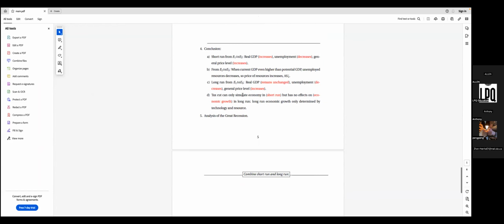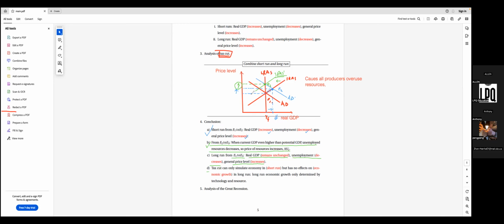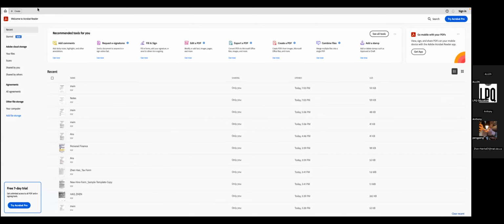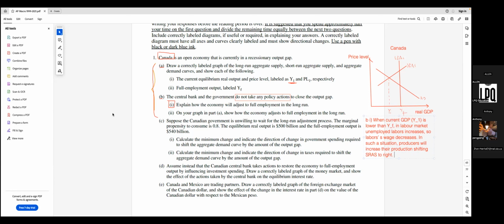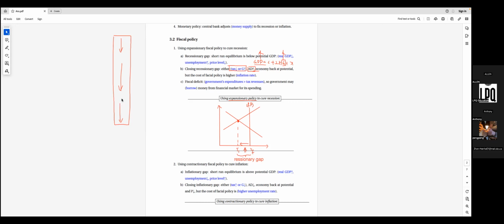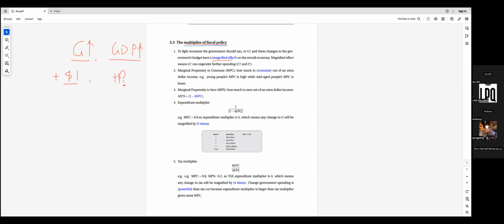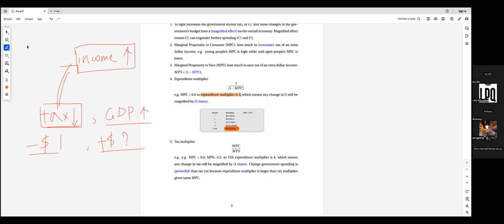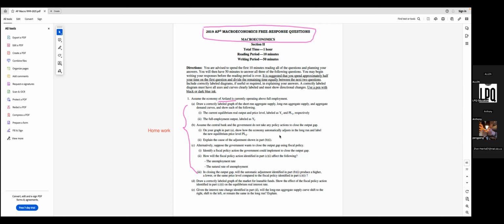AP Econ Jan 31 Wed